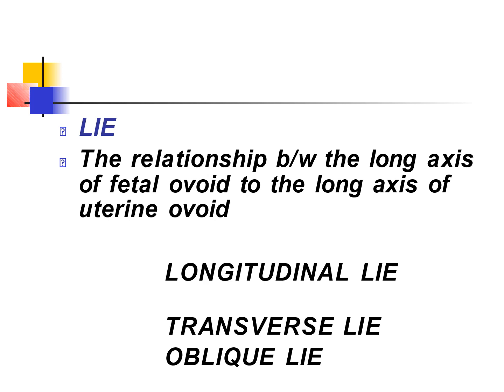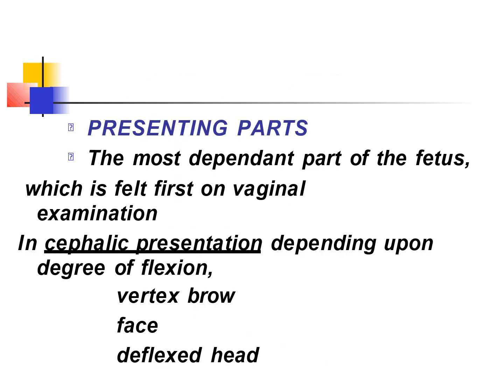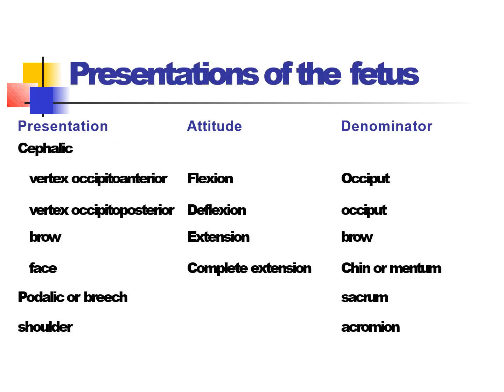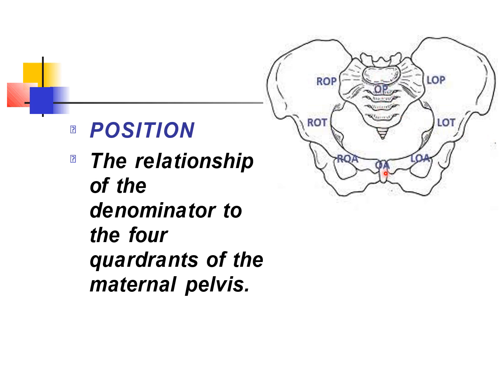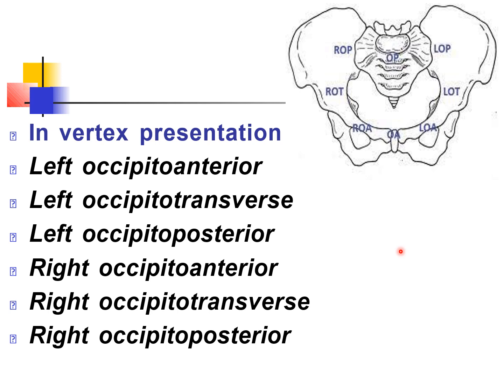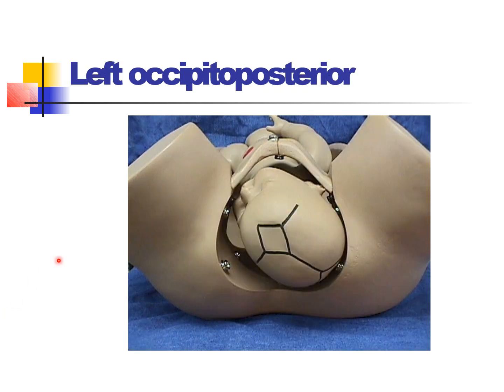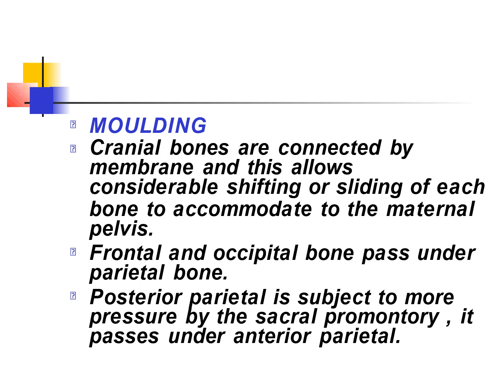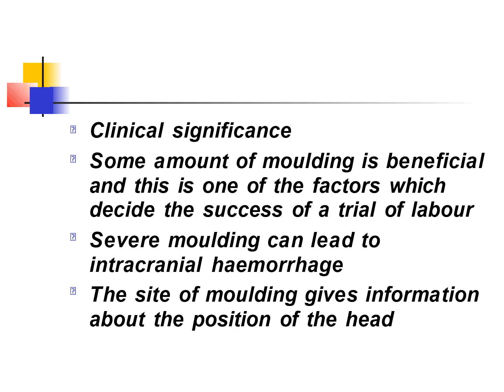position of the fetus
lie, attitude, presentation, position, denominator, presenting part, Dr.kavitha